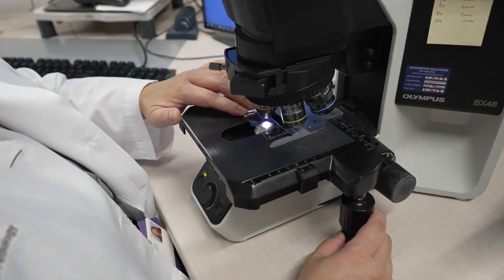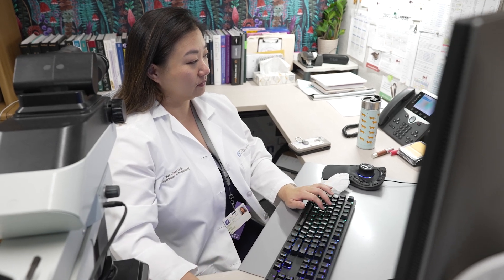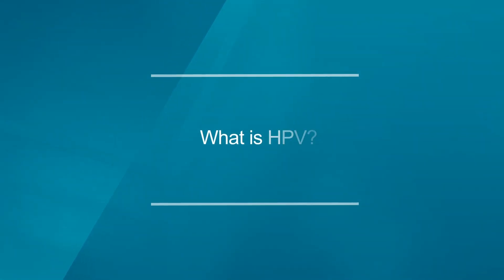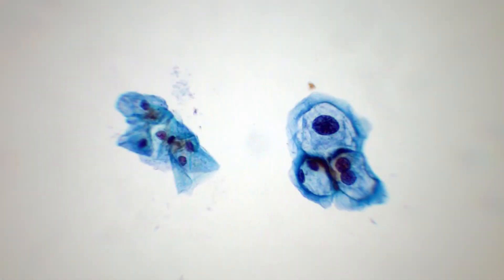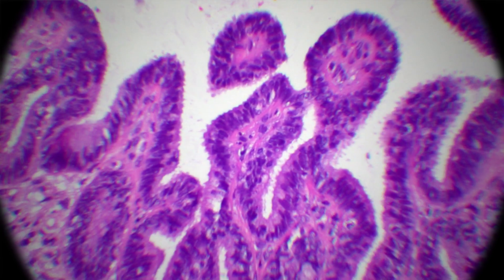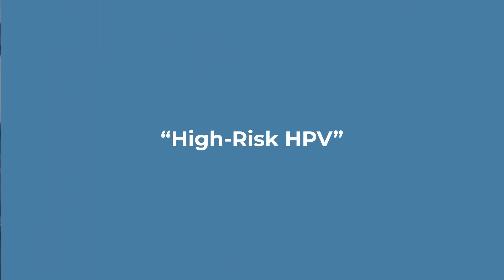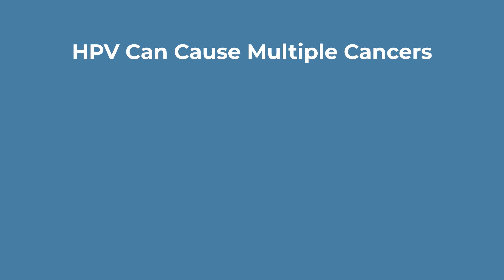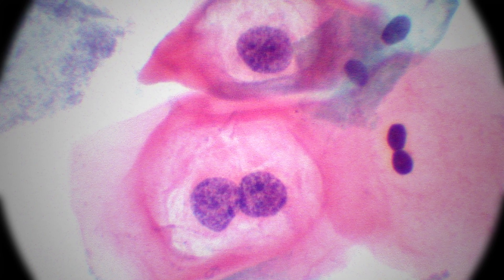Ask a Pathologist: What should I do if I’m HPV negative but have abnormal Pap results?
Not all abnormal Pap tests mean cancer, and not all cervical cancers are linked to HPV. Learn more and find out why the HPV vaccine can help.